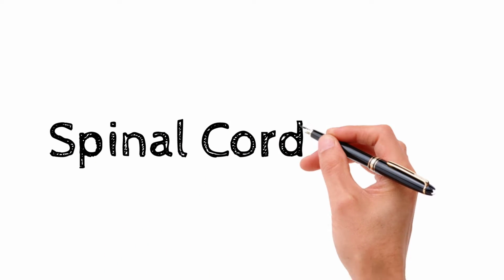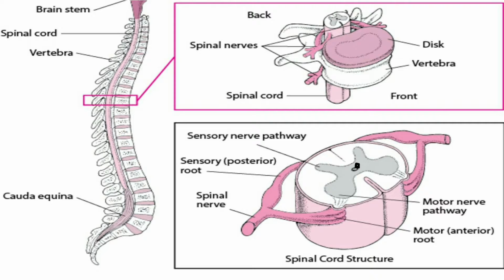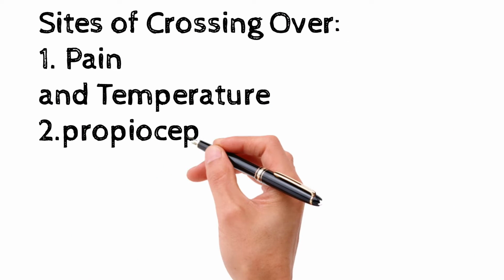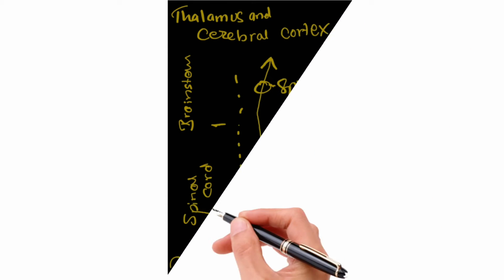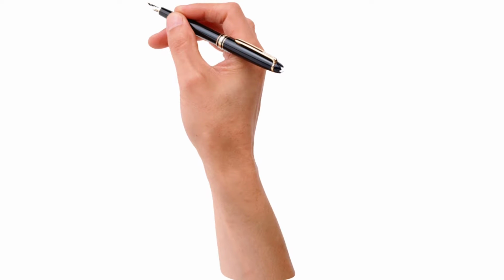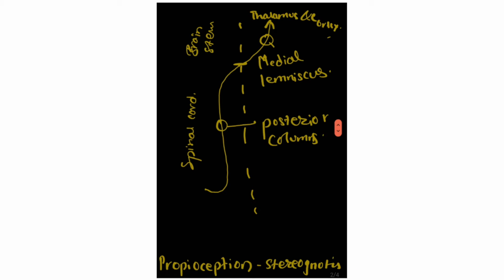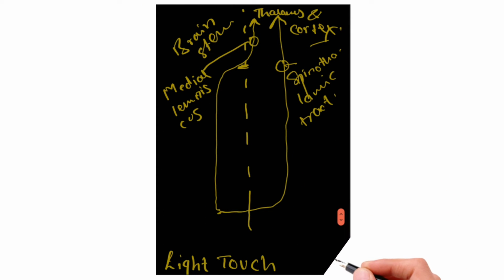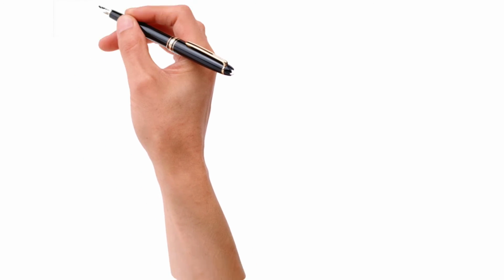Spinal cord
This video contails basic concept of spinal cord.